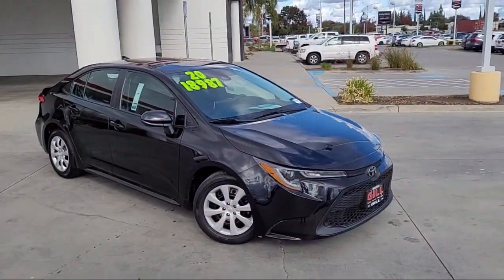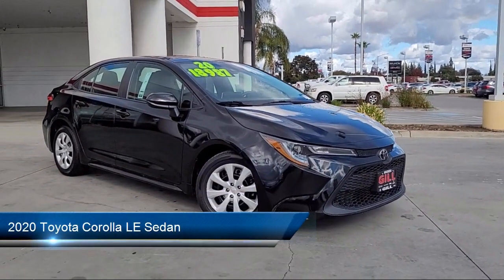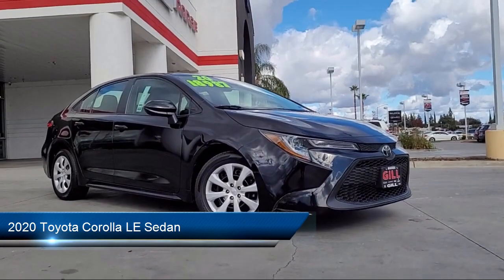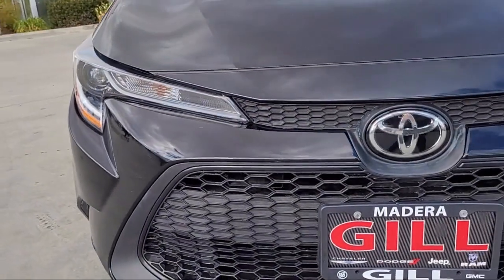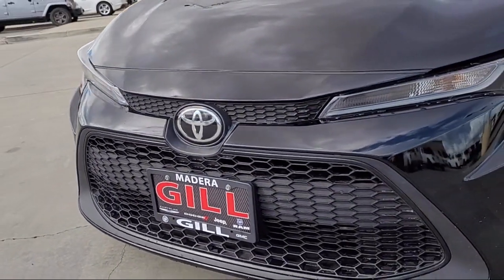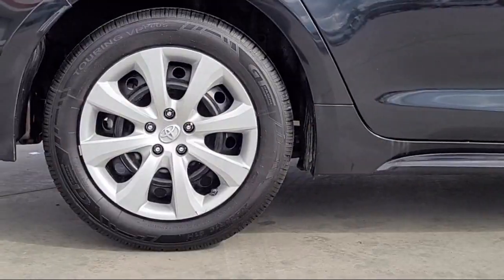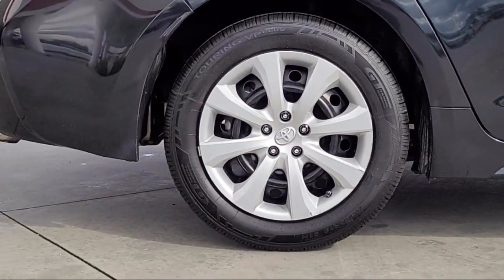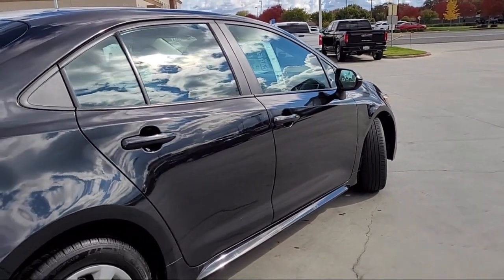2020 Toyota Corolla LE Sedan Madera, Fresno, Clovis, Merced, Chowchilla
2020 Toyota Corolla LE Sedan Stock Number: LP118444CPR Vin:5YFEPRAE7LP118444.

Gill Buick GMC is proudly serving our friends and neighbors in Madera, Fresno, Clovis, Merced, and Chowchilla. or give us a call at for more information about this or any of our other vehicles.
Gill Buick GMC
1100 S Madera Avenue